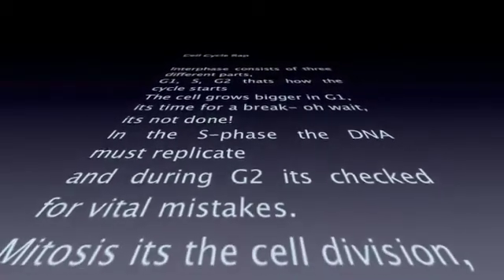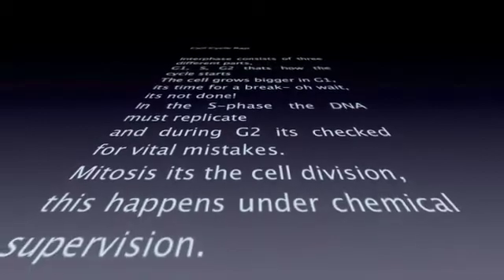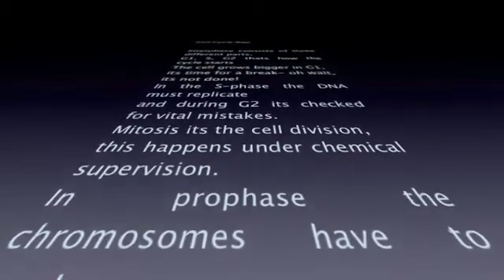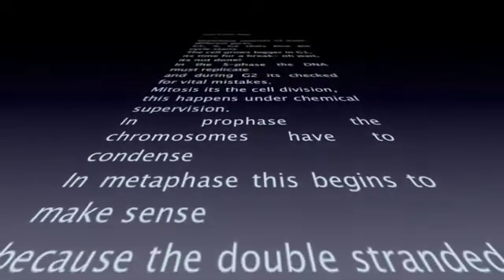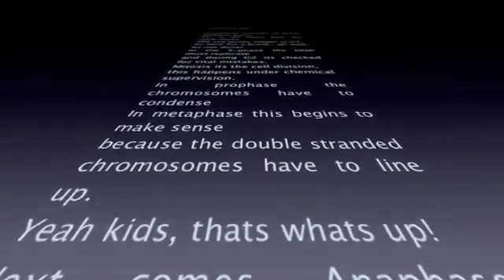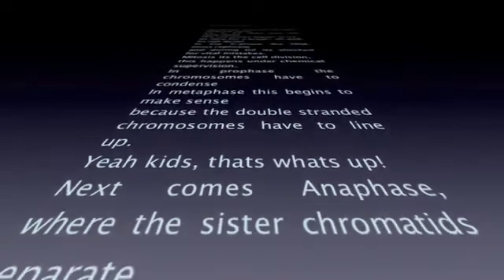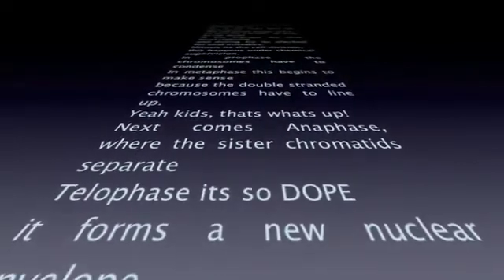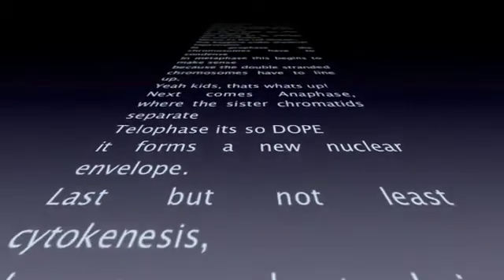Cell Cycle Rap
For the cell cycle unit of ms Sommers 10th grade biology class